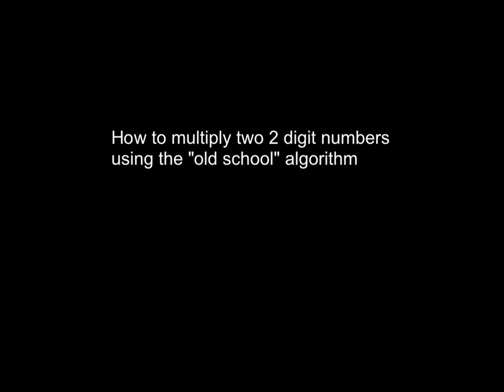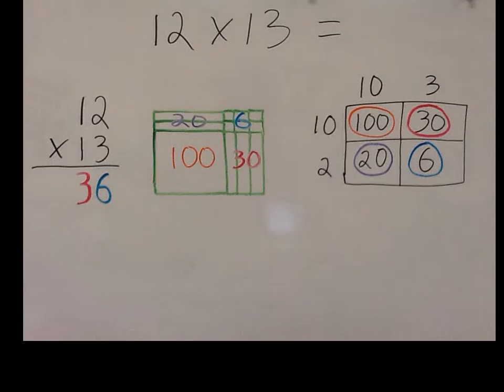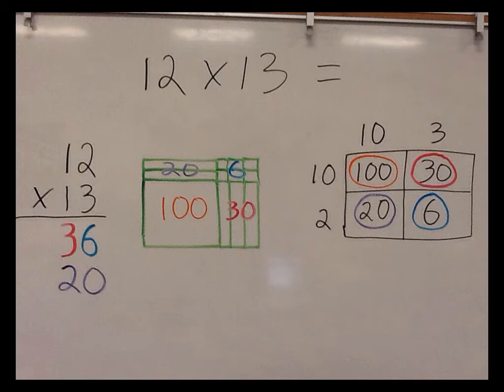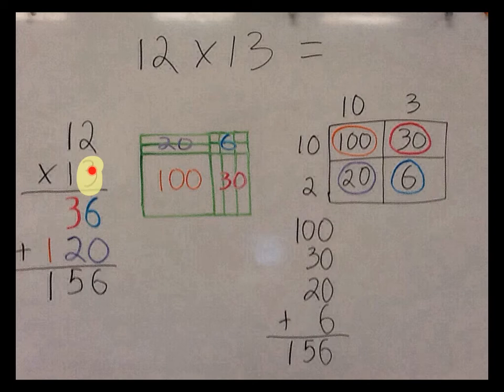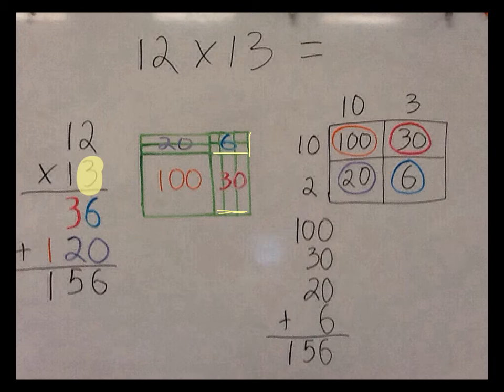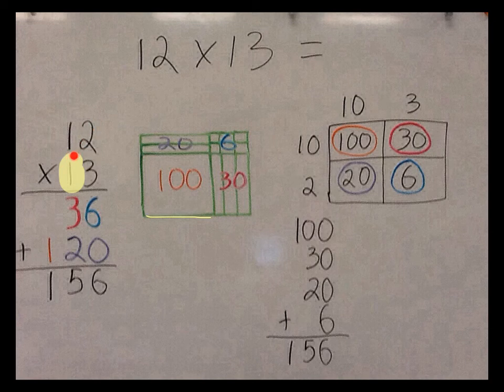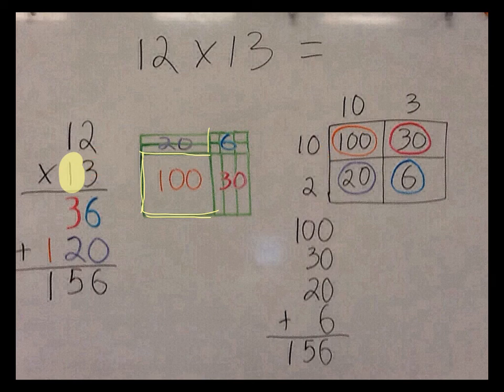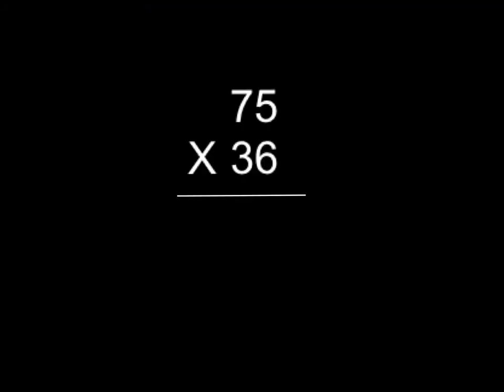2 X 2 digit multiplication using the Standard "Old School" Algorithm; Part I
And an explanation of WHY it works!  4th Grade Common Core Math